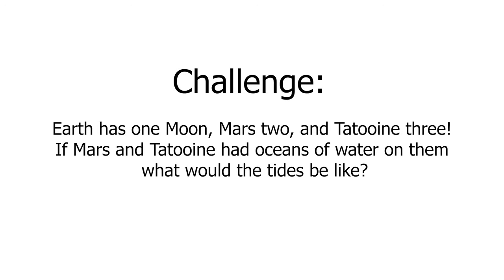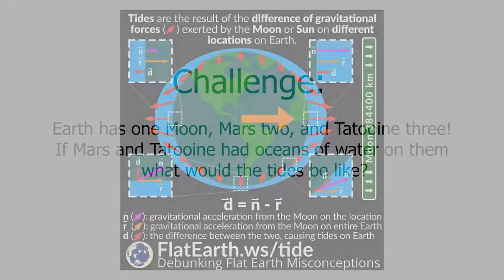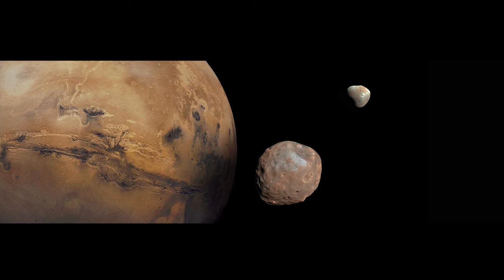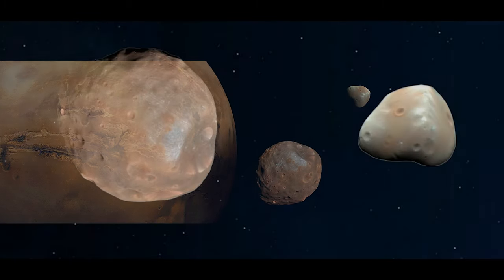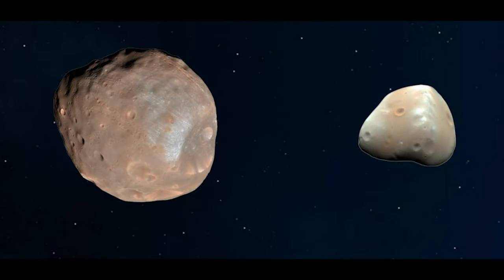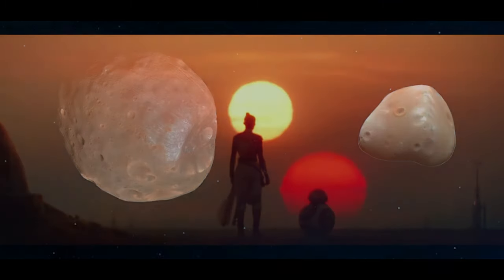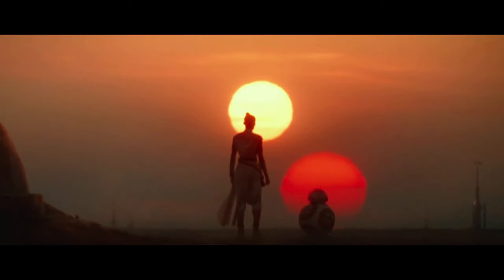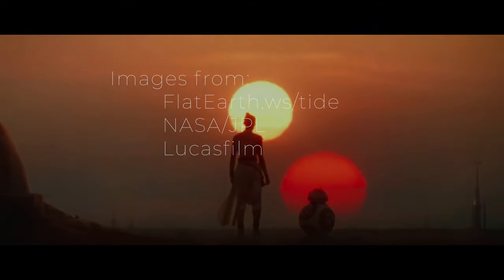Tides on other worlds | Winter 2020/21 Challenge Short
Intro to the Winter 2020/21 Astronomy and Python challenge:

Earth has one Moon, Mars two, and Tatooine three! If Mars and Tatooine had oceans of water on them what would the tides be like?

Start by simulating the tides of the Earth - Moon system then move onto Mars! If you want to stretch to three moons/Tatooine then you will have to make up values for distances etc of the moons.